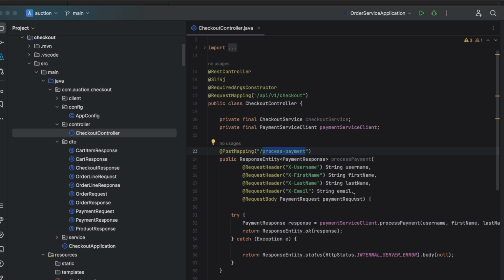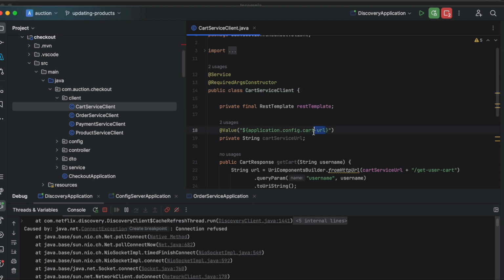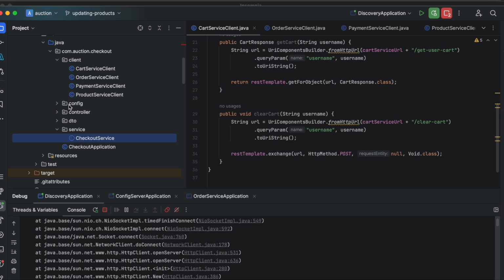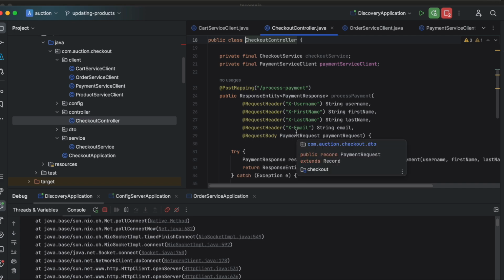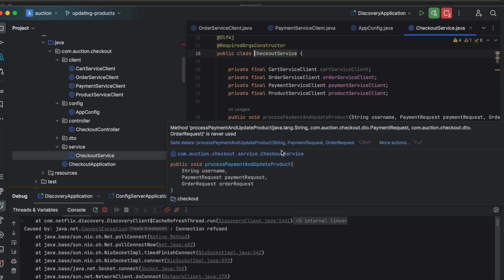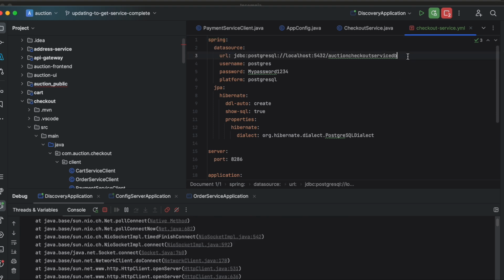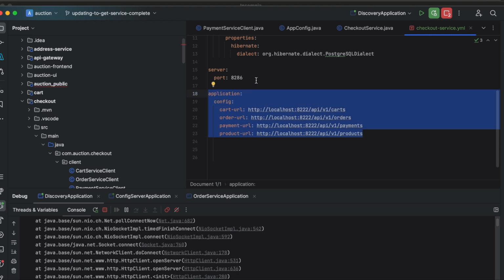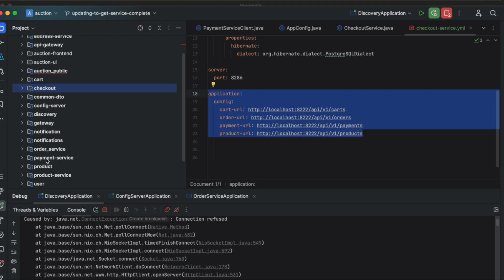Scalable Auction Platform | Sneak Peek into the Checkout Service - Part 25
In Part 25 of our microservices series, we take a quick look at the Checkout Service. While the service is still under development, we’ll explore its planned functionality and how it will fit into the overall architecture of the auction platform.

What’s Covered in This Video (Part 25):

High-Level Overview:
The intended role of the Checkout Service in the platform.
How it bridges the Cart, Order, and Payment Services.
Planned Features:
Secure and seamless checkout workflows.
Integration with external services like payment gateways.
Initial Architecture:
Discussing the key design considerations.
How the service will manage data consistency and handle errors.

Why This Matters:
This sneak peek gives you an early understanding of the Checkout Service and prepares you for its detailed implementation in future parts of the series.

Technologies to Expect:

REST APIs for inter-service communication.
Authentication via Keycloak.
PostgreSQL for transactional data storage.